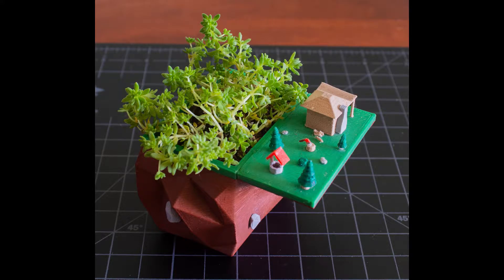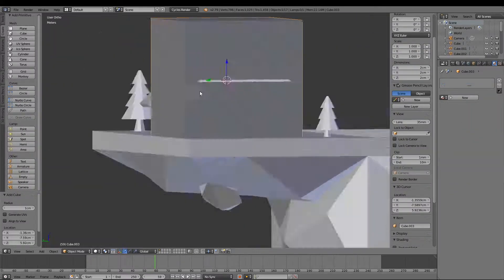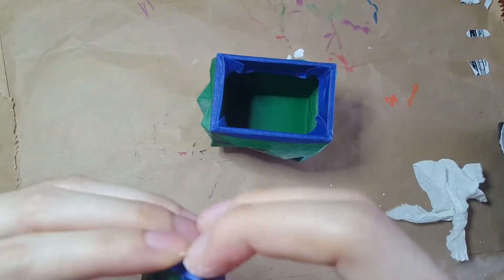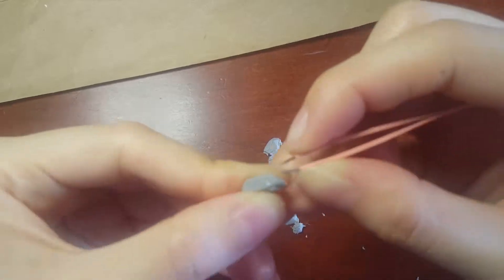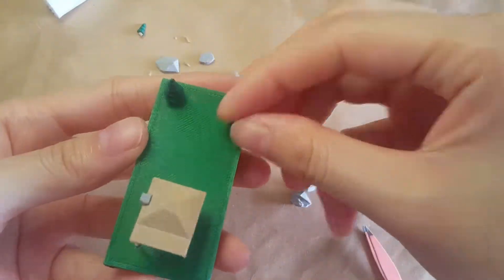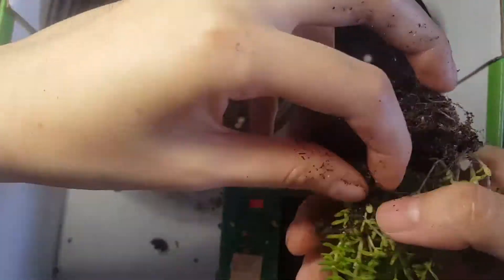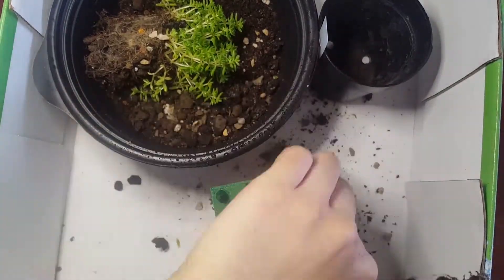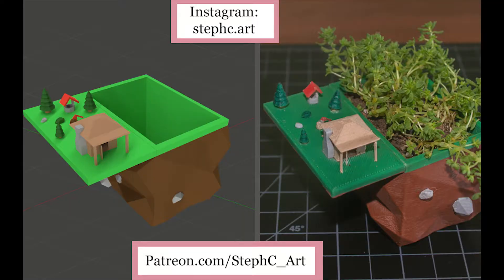Making the Forest Home Planter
This is the process of making a  low poly forest home planter. It shows parts of the modelling in Blender, the printing, assembly and more!

You can get the FREE stl files for download from thingiverse